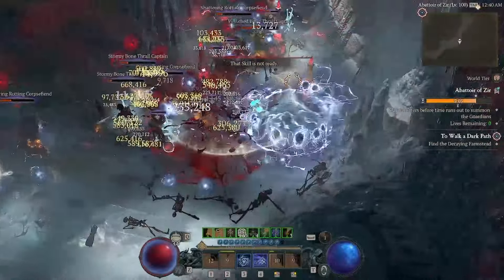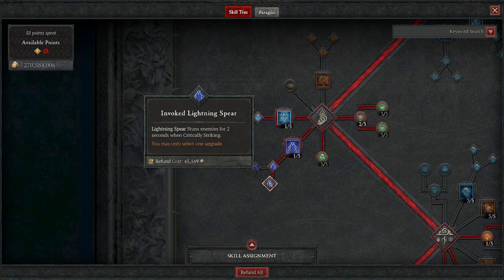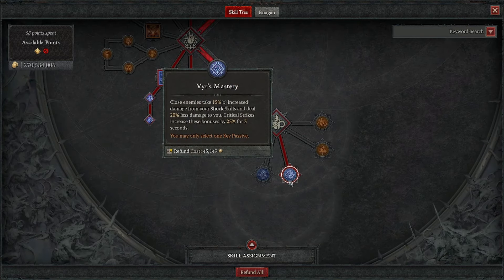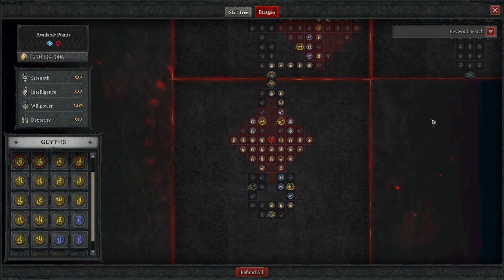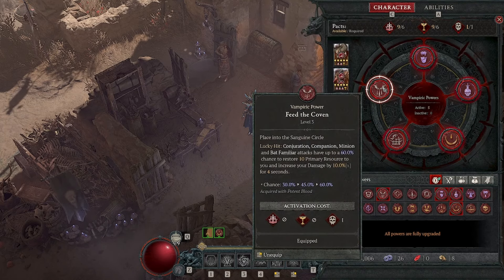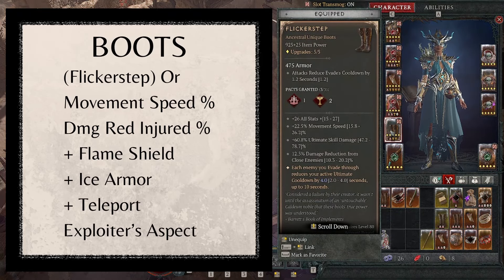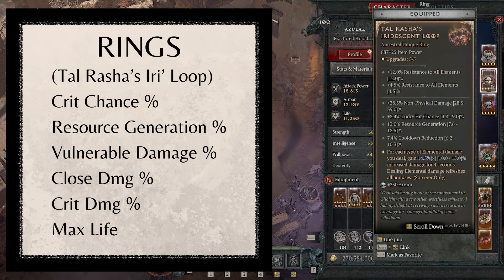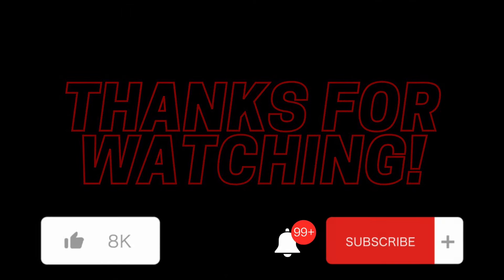Diablo 4: S2 | Tanky AoZ Sorc build | Tiers 1-11 | No ubers required.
Hope this is useful to someone!! This is the second update to this build.

Clears Tier 1-11 of AoZ without any Uber Uniques or grinding the Tears of Blood Glyph exp.

Try not to use all of your cooldowns at once as you need them to proc your barriers, so try to space them out :D Take advantage of shrines before seekers too if you have issues with them!

I think for the next one I'll need to use DR to Inj more for the huge amount of DR. Then figure out where to get more dmg. Maybe bring in godslayers/raiment!

Discord! Come join and say hi if you wish!

Chapters:
00:00 Intro Update
00:26 Skill Tree
03:09 Paragon
05:12 Enchantments
05:36 Vampiric Powers (S2 Theme)
07:16 Helm
07:40 Chest
08:04 Gloves
08:31 Legs
08:54 Boots (Flickerstep)
09:24 Main Hand
09:53 Amoooooooolet
10:23 Rings (Tal Rasha's Iridescent Loop)
11:08 Off Hand
11:32 Gems
11:41 Outro / Thanks for watching!

Thumbnail and Images: Diablo IV